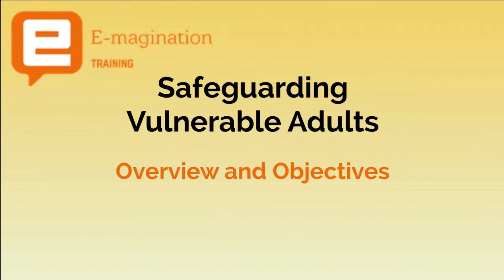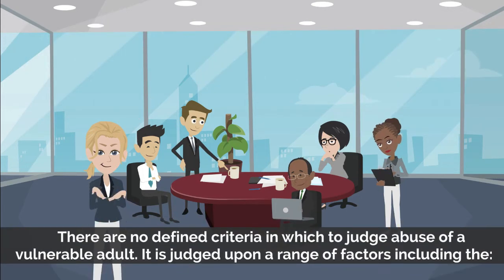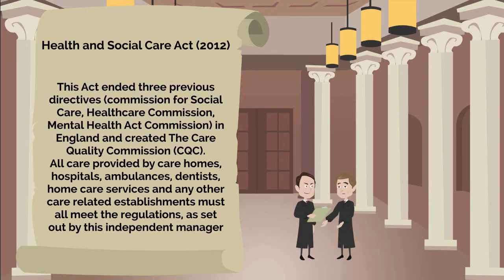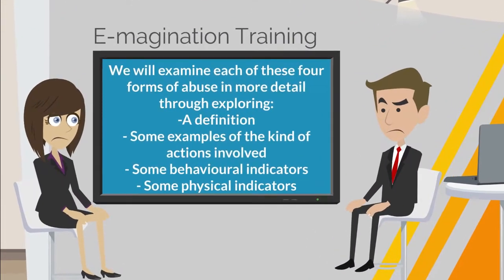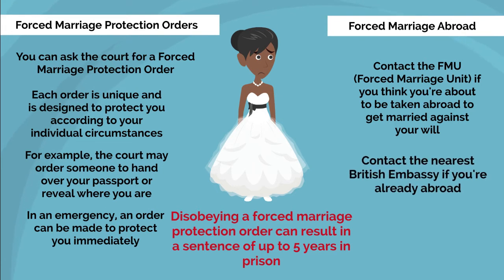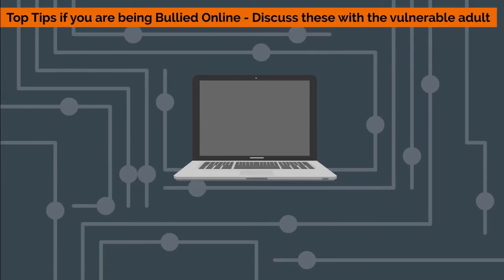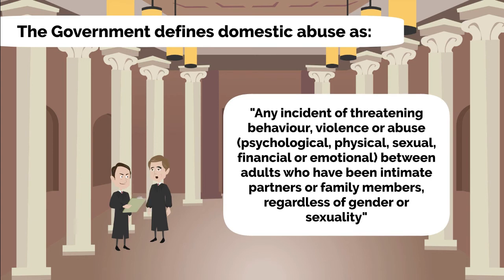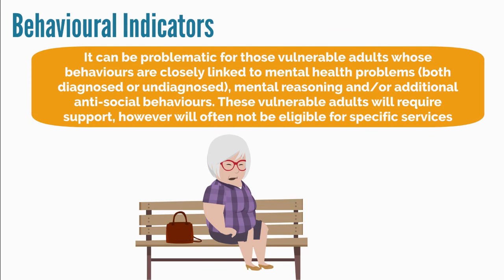Safeguarding Vulnerable Adults DSL L3 Part 1